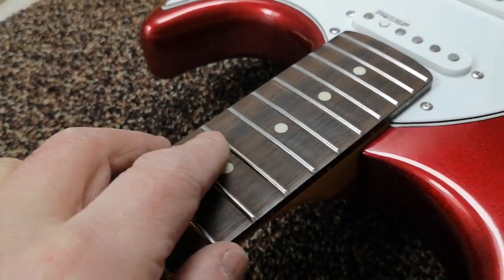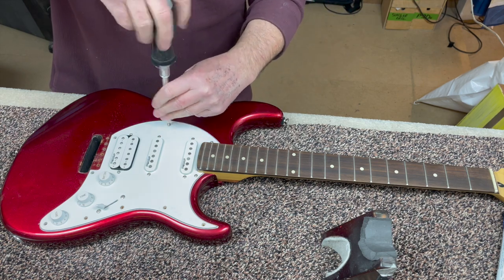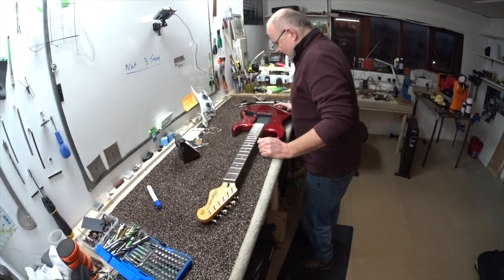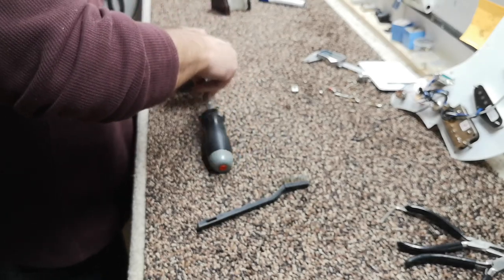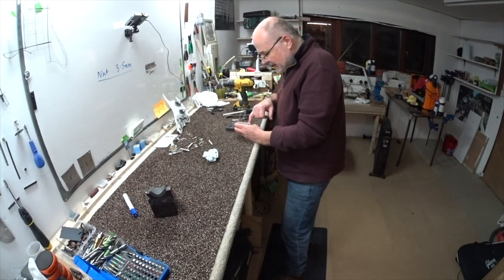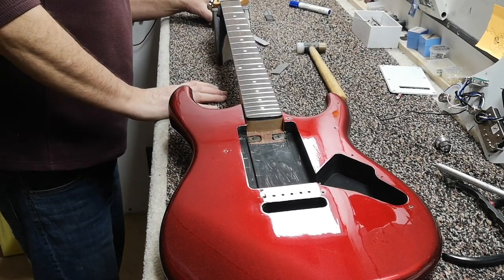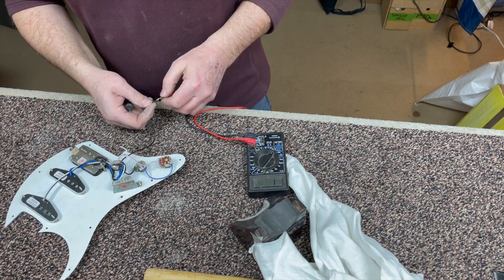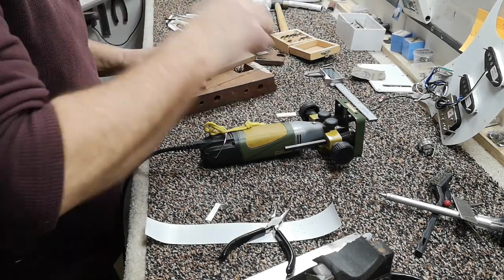Vintage AV6 return (rescue?) and set up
This was one of those guitars that threw up a fresh problem with every screw removed or scratch plate lifted! It’s a Vintage AV6 - a strat-style guitar that I’ve had one of and loved it. It’s a top-end Trevor Wilkinson ‘Vintage’ model, featuring a full-thickness body and a bubinga heel reinforcement. But this one was definitely a bit… non-standard. The first thing was the presence of a huge knot from front to back under the sparkly candy apple finish. The paint had clearly sunk into this knot on both sides of the body and showed up the grain all around the knot as well. It was so pronounced that this could never have got past Quality Control… and it was also clear that, having spotted this major surface flaw, they’d not even bothered buffing the finish out (why would you?) - but somehow here it was. I stripped everything off to be surprised - as you’ll see on the video - by a combination of two neck screws and two machine bolts. I don’t recall this kind of fixing on my AV6 Laguna Blue (but I could be wrong?) - but it was definitely non-standard yet did the job. On removal of the bridge I discovered that a 52.5mm set of bridge pilot holes had been drilled at some point after which they re-drilled for 54mm… And then the bridge turned out to be completely seized up with rust so required a new replacement. Not only that, it was in the wrong place as well and could not have been intonated. Whether this was the bridge being misplaced or the neck fitting being too far out…is impossible to tell but it left me with a tricky challenge; to move the new bridge (losing the tremolo block rotation space in the process) or to enlarge the back of the tremolo pocket while packing out the front…. In the end I managed to get the tremolo working in ‘down only’ mode (which is what Pete wanted anyway) so that was a happy outcome. With a good buffing, precision fret levelling and the usual full works this was a well-pampered guitar for the first time in its life. On reflection, I and others suspect that this was assembled from parts salvaged from the ‘reject’ bin in the factory - for home use only. And why not? But there were too many things wrong for this to have passed QC. I’m pleased that at least now it will get the playing it deserves - and these AV6s are a decent Strat alternative..